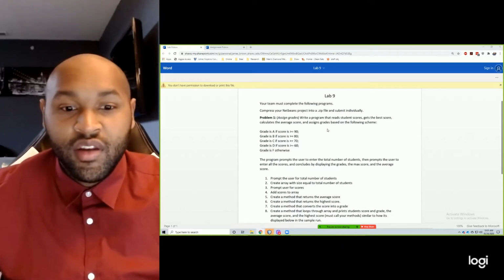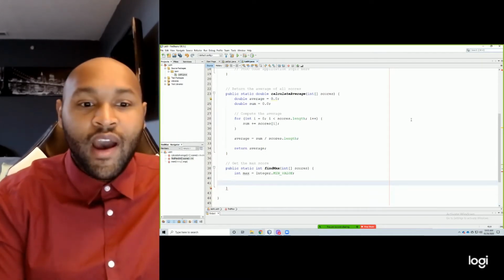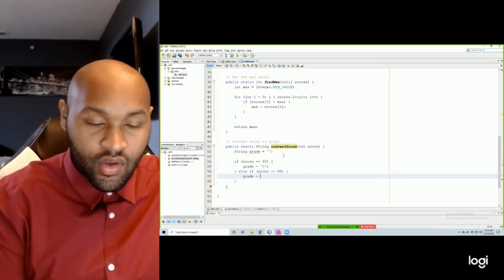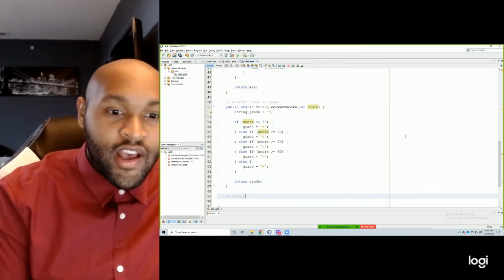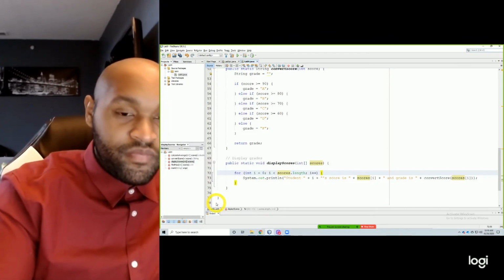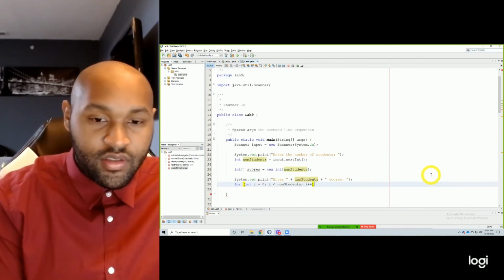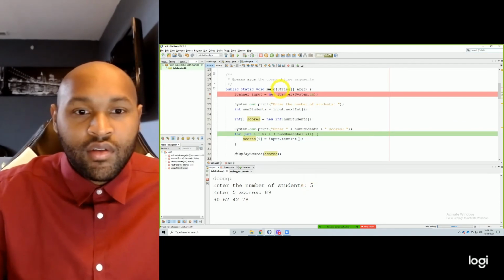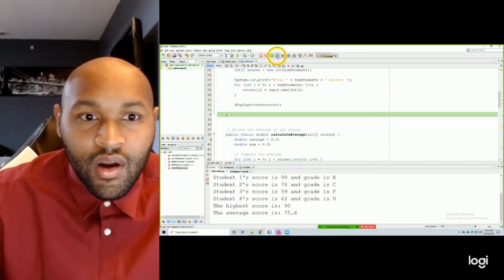Lab 9 Review